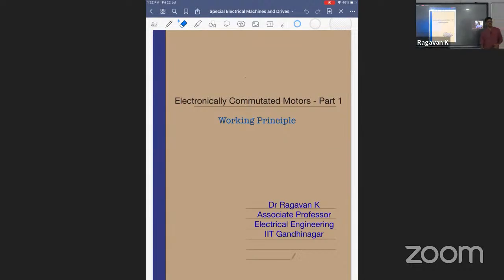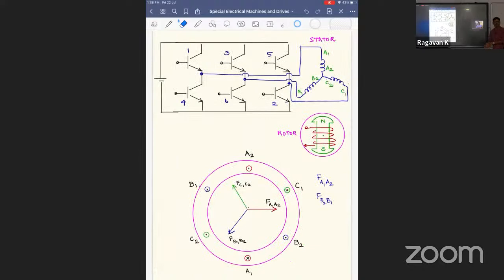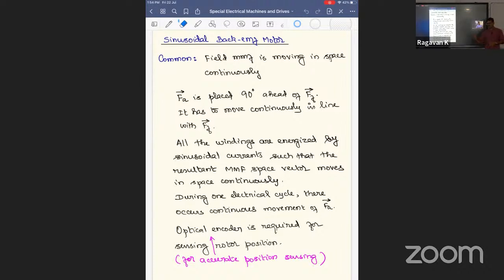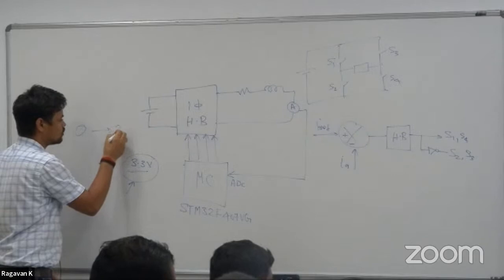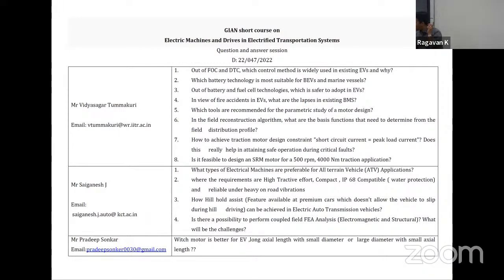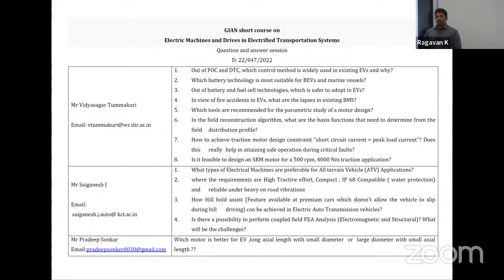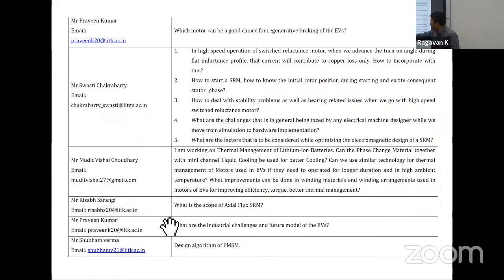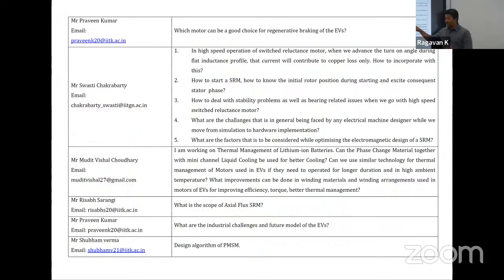GIAN-Electric Machines and Drives in Electrified Transportation Systems-Day 5